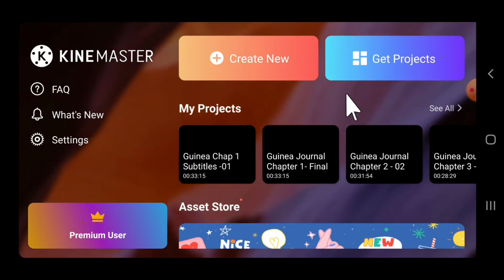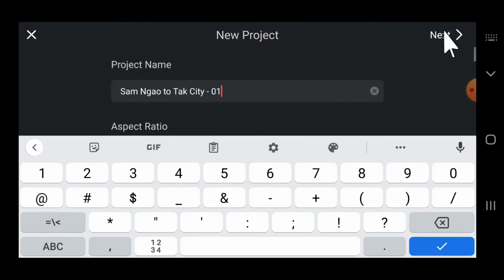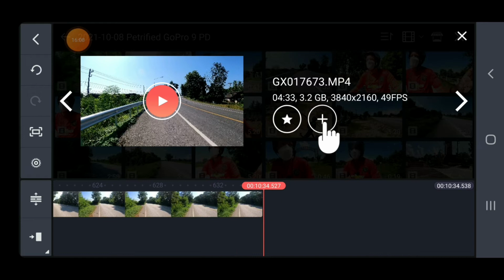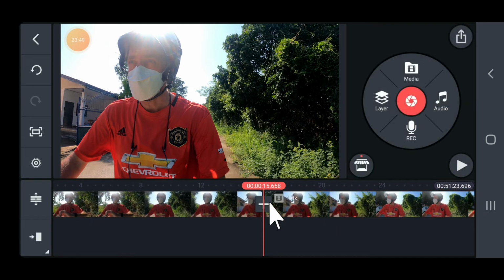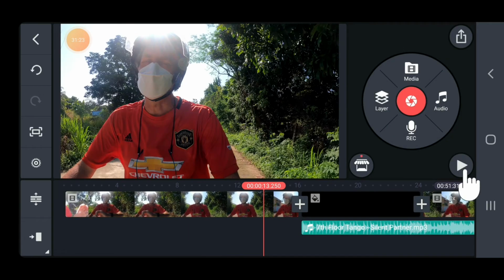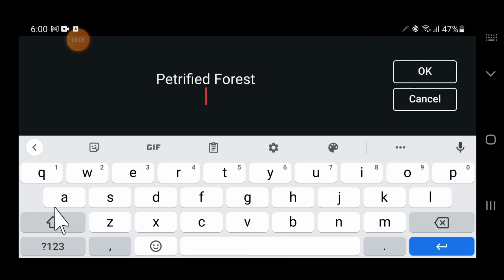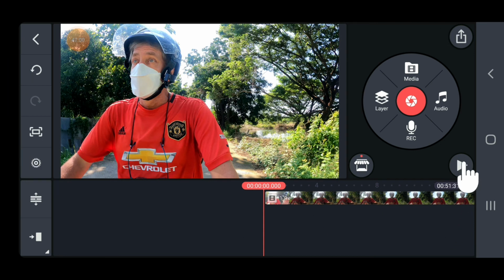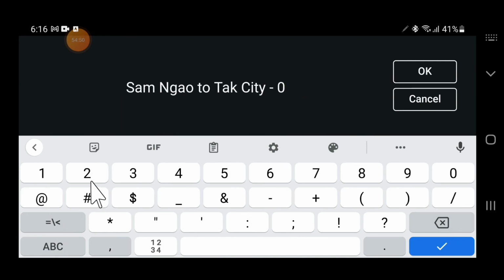KineMaster Tutorial #1 - Overview and Basic Features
KineMaster is among the best full-featured video editing apps available for Android smartphones.

In this tutorial series, I demonstrate how I use KineMaster's to edit my own video projects in real-world examples.

In Tutorial #1, I start at the very beginning with creating and naming a new video project, previewing and adding video clips, adding music, inserting graphic elements and text, plus other basic features and useful tools.

The video was recorded entirely on my smartphone with a screen recording app and a Bluetooth mouse to better illustrate everything that I do.

As with any video editing app, KineMaster comes with a steep learning curve. And I hope these tutorial videos will help you surmount that learning curve and begin using KineMaster to make your own awesome videos.

MESSAGE FROM PLANET DOUG:

Thanks for checking out this video. On Planet Doug, I am constantly learning about new technology and new gadgets. And with every new piece of technology comes an often steep learning curve. These LEARNING CURVE videos chronicle my efforts to navigate that learning curve.

Instead of all of my research and study and practice with this technology going to waste, I thought I would document my various learning curves and post the videos here for others to learn from my mistakes. I make the mistakes so you don't have to.

In making these videos, my hope is that as I learn, YOU learn.

I've posted written journals from selected previous trips on my website along with some photographs. The website is called The Cycling Canadian, and this link will take you there

📸 GEAR LIST 📸
Main Lens: Panasonic Lumix  G-Vario 12-60 f3.5-f5.6
2nd Lens: Olympus M-Zuiko 12mm f2
Secondary Camera: Panasonic Lumix LX10
🎥 Vlogging Cam: DJI Pocket 2
🎥 Action Cam: GoPro Hero 9 Black
🎥 Action Cam: GoPro Hero 7 Black
🎥 Action Cam Scooter Mount: RAM Mount
GoPro Grip: Jaws Flex Clamp
GoPro Cage: Ulanzi G9-4
GoPro Cage: Ulanzi V2
🎤Microphone #1: Rode Wireless Go (1st gen)
🎤Microphone #2: Boya BY-M1 Lavalier Mic
🎤Microphone #3: Boya BY-MM1 Shotgun Mic
Tripod: Sirui 3T-35K
📱Smartphone 1: Samsung Galaxy Note 10 Plus
📱Smartphone 2: Xiaomi Redmi Note 9 Pro
Laptop: MacBook Pro 13
Tablet: Samsung Galaxy Tab S3
Editing App #1: iMovie for macOS
Editing App #2: Kinemaster for Android
Editing App #3: PowerDirector for Android